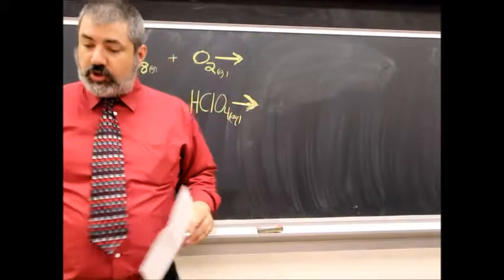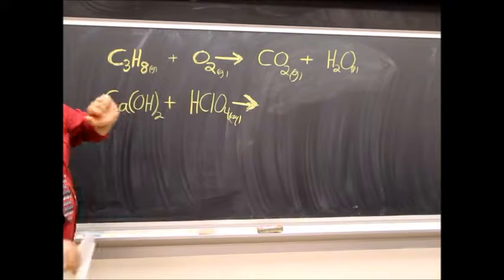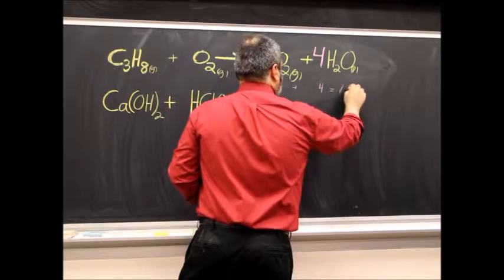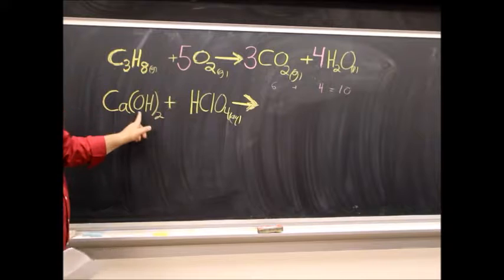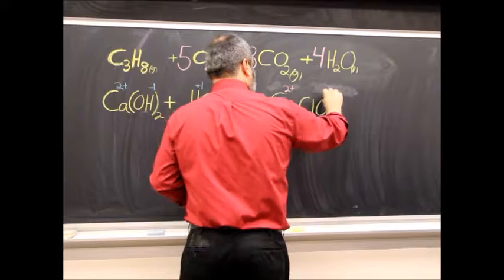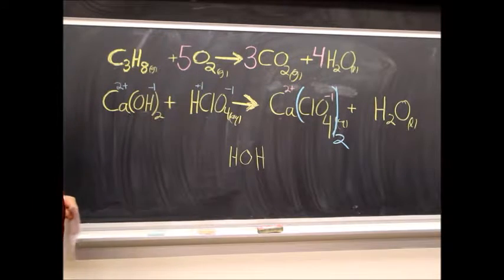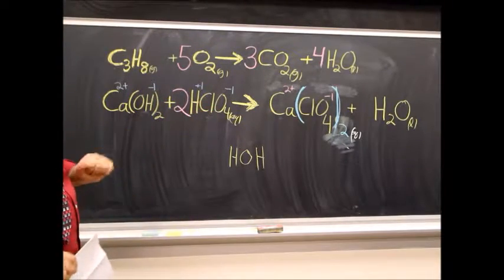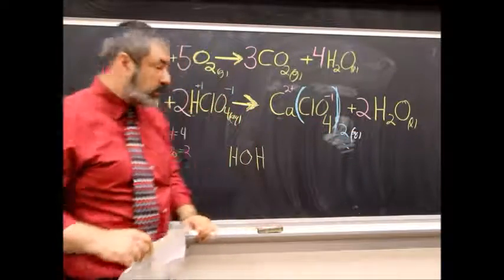Chem101 Fall 2017 Quiz 2 Bal Eqns